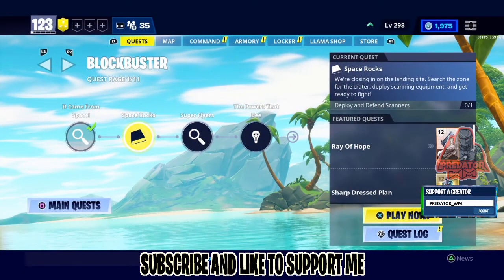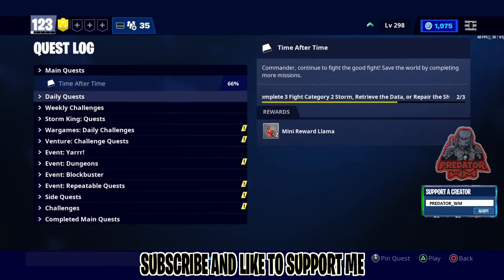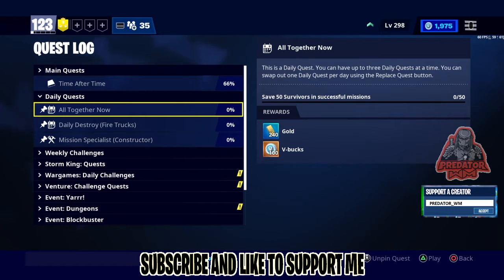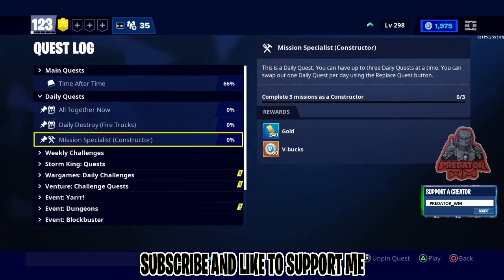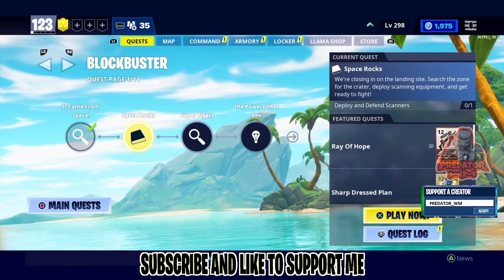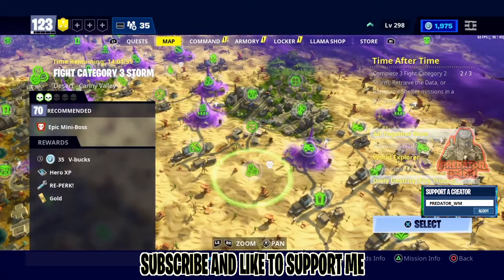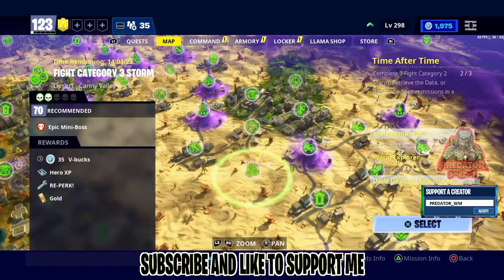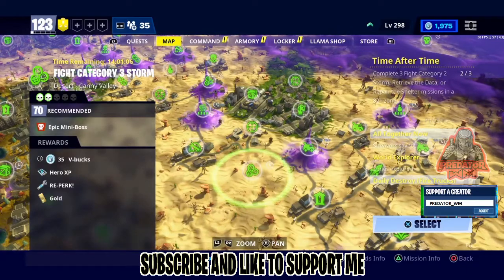FORTNITE V BUCKS MISSIONS / GET UP TO 135 V BUCKS TODAY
FORTNITE V BUCKS MISSIONS
FORTNITE DAILY V BUCKS QUESTS
Click on SHOW MORE to see useful links: